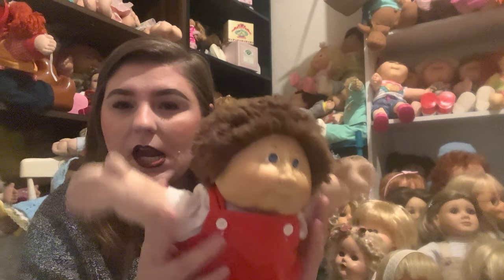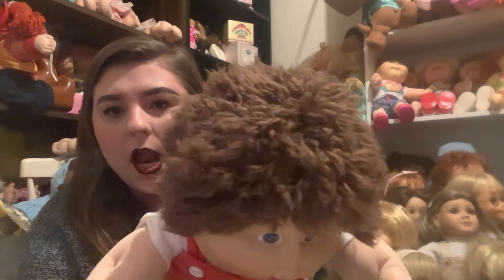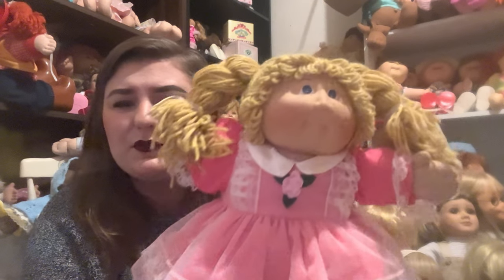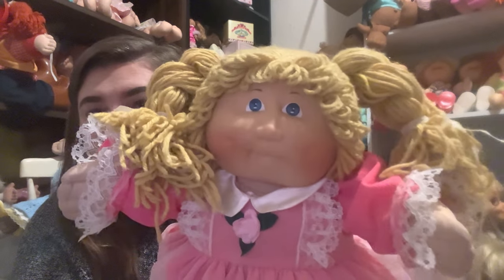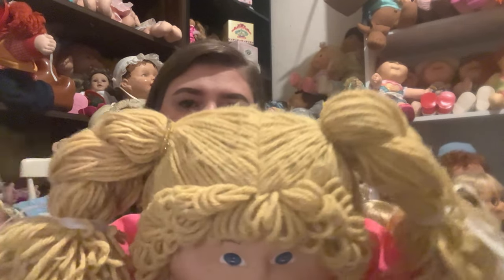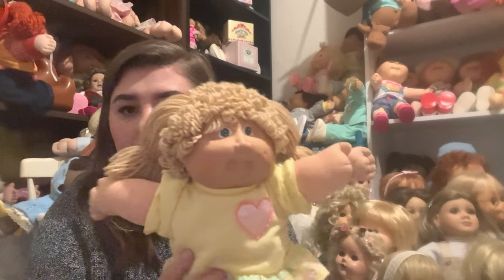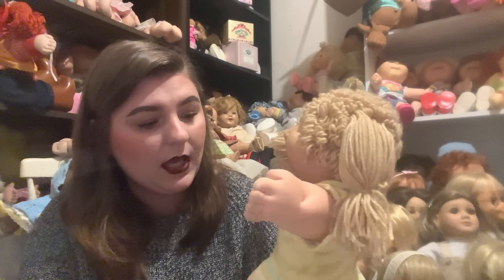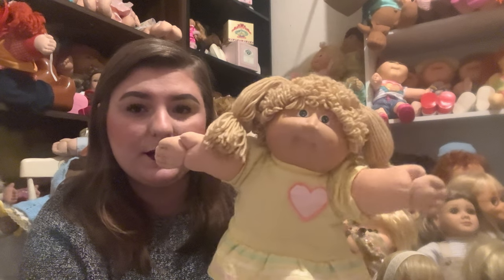Cabbage patch kids headmold 2 with freckles ￼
Cabbage patch kid Headmolds

Cabbage patch kid names

Check out this site if you want to get into reborns:  Reborn Dolls and Lifelike Baby Dolls

Why are Reborns so expensive? : Why are reborn dolls so expensive? – Reborn Dolls by Sara

Information about vintage dolls: Antique Infants: A Brief History of Baby Dolls | DOLLS magazine

If you ever wanted to buy one of my dolls here is your chance I have a shop :

Thank you for viewing my YouTube. I’m an adult doll collector. I live in California. I collect many of dolls. Cabbage patch kids & much more. My videos are viewed to other adult doll collectors 18 and older. My YouTube is not suggested to anyone under the age of 13. If you are under the age of 13 I suggest you watching YouTube kids. Thank you. Have a bless day.